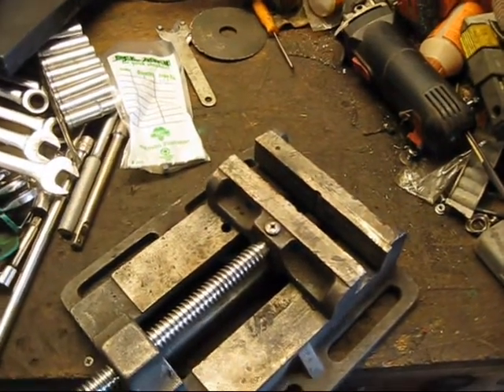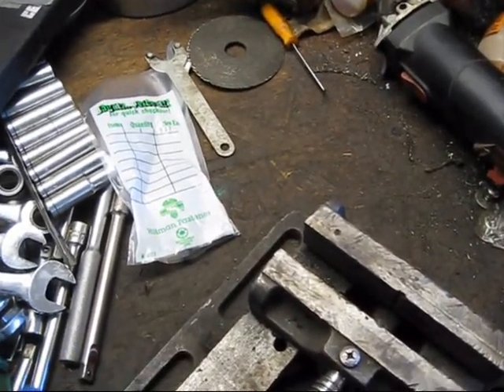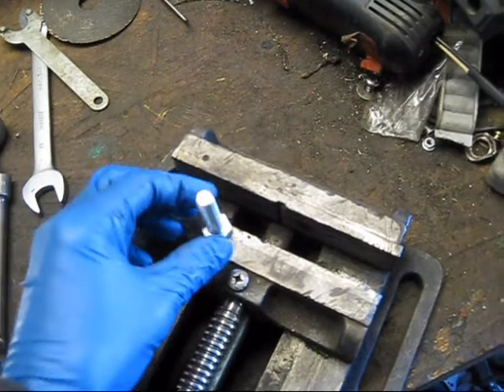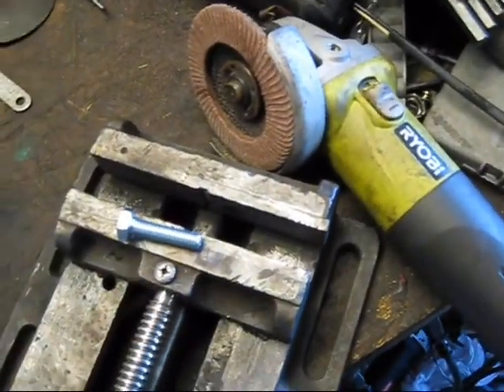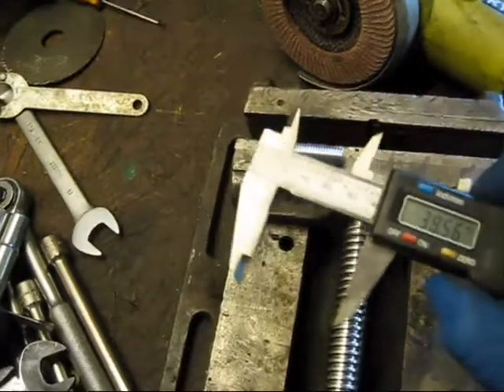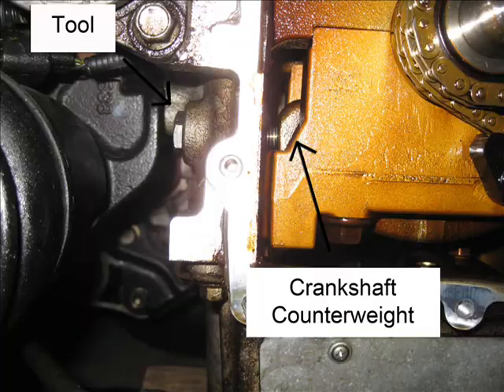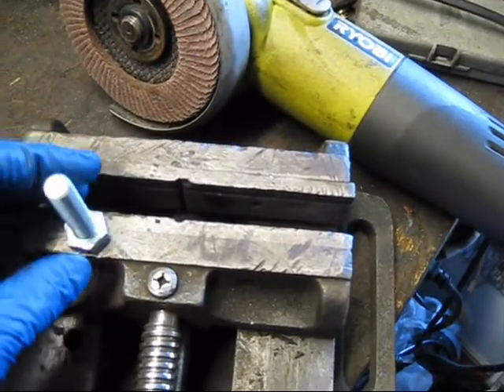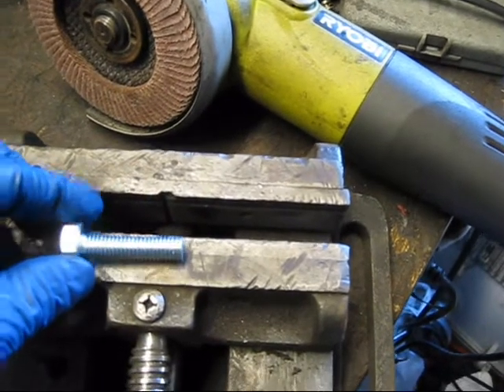How to make Mazda/Ford sst 303-507 Timing peg quickly and easily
A quick and easy way to make a DIY version of Mazda/Ford sst 303-507, used to time the crankshaft on Ford and Mazda vehicles.

Works on:
2012 Ford Edge 2.0L
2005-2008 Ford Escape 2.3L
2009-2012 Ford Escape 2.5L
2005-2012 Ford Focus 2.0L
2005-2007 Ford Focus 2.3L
2005–2007 Mazdaspeed 6 MZR 2.3 DISI
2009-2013 Mazdaspeed 3 MZR 2.3 DISI
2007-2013 Mazda cx-7 MZR 2.3 DISI